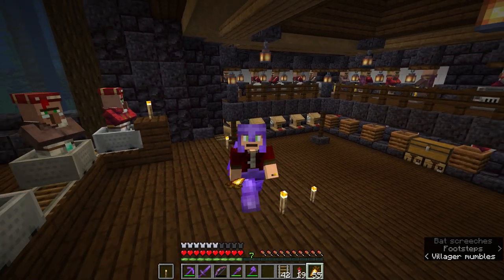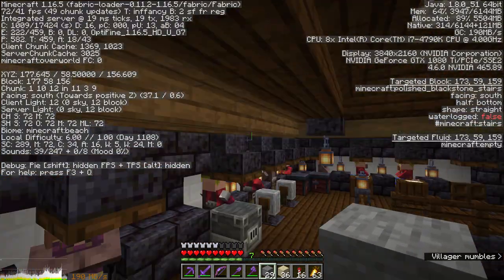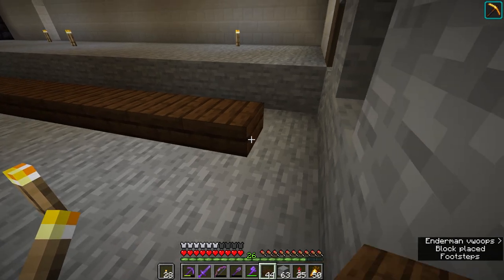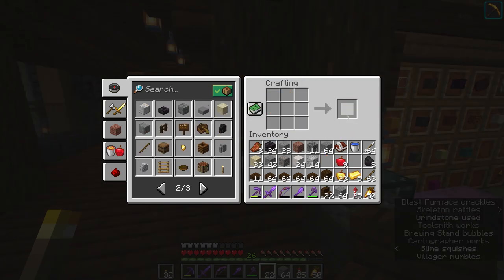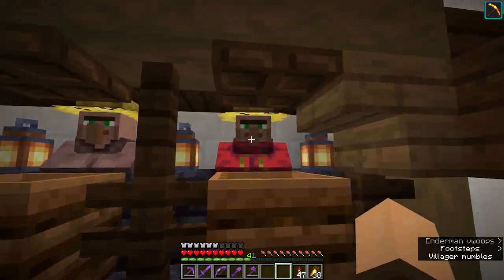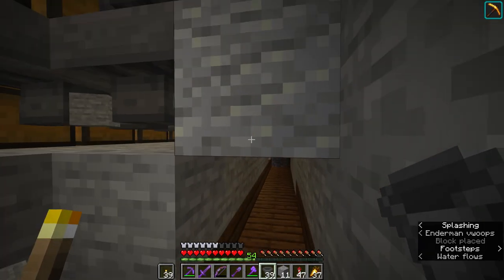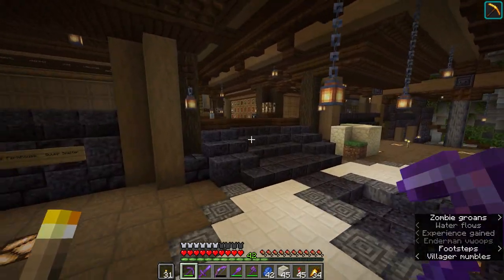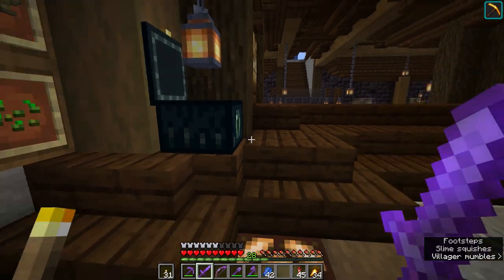Expanding the Villager Trading Hall! | Let's Play : Episode 35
I've extended the Trading Hall and added more villagers! In this episode I wanted to increase the amount of trades I could do in a single minecraft day and so it was time to make more room and cure some more Zombified Villagers.

I extended to trading hall underneath my main storage room and then hooked up some chests to the auto sorter above so that we have our tradable items readily available directly in the hall itself.

Hope you folks enjoyed this episode!

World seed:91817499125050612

Timelapse song provided by streambeats.

Radiant Vibes - Harris Heller